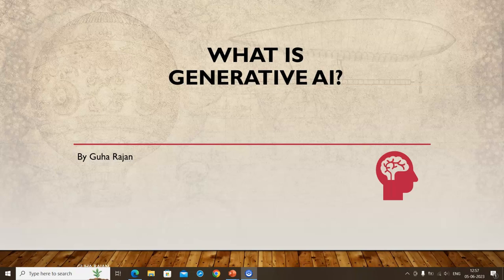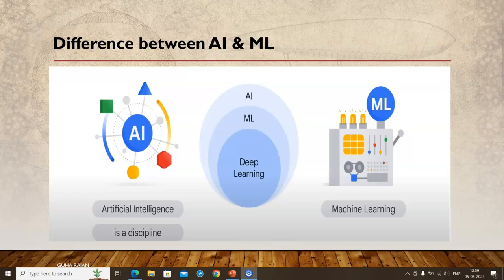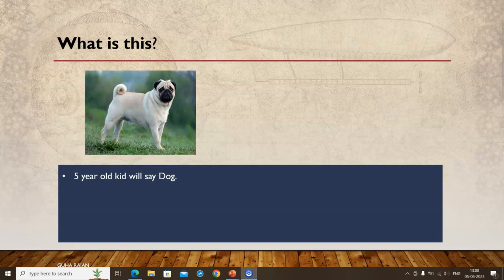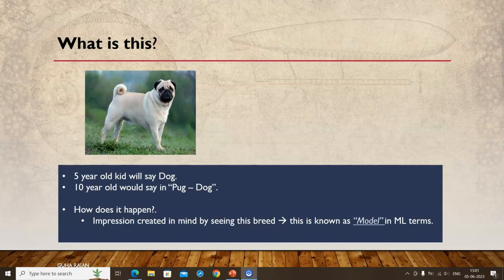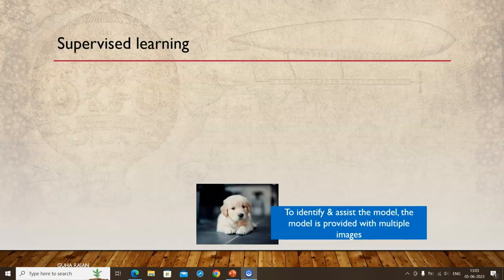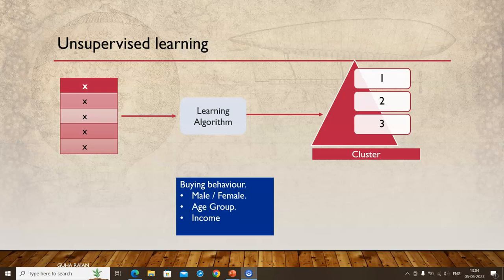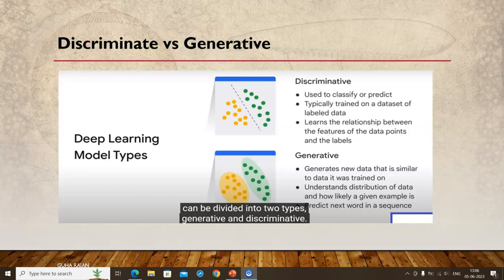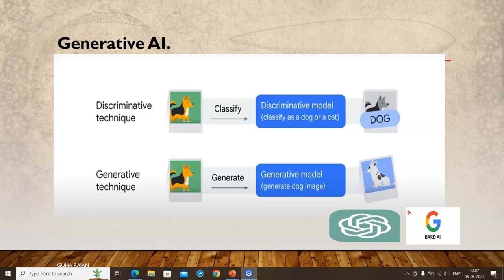GenerativeAI - ChatGPT - What it is ? | How does it work?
Courses related to IOT / ML and others
I

Other courses in ERP

Oracle Cloud Infra(OCI) - Apache Airflow on Linux-VM

Dockers on Oracle Cloud Infra(OCI)